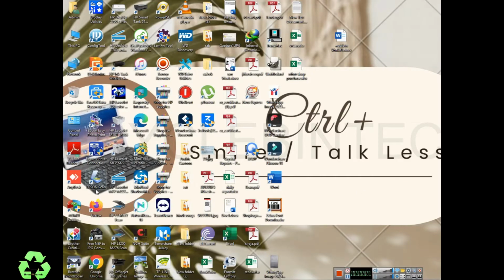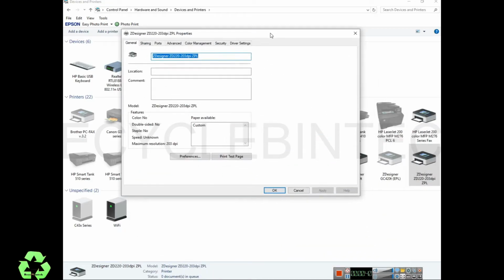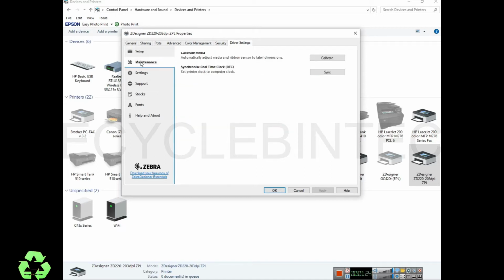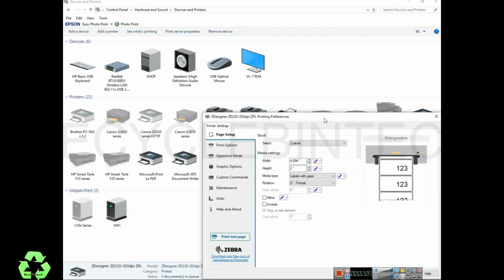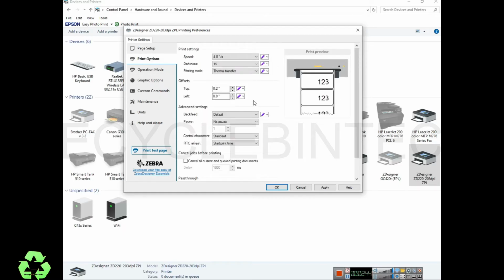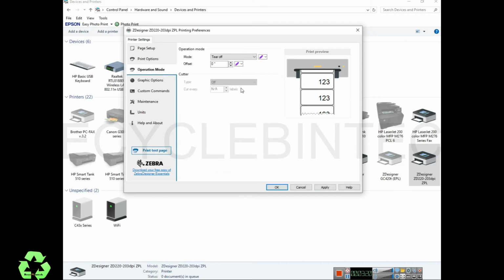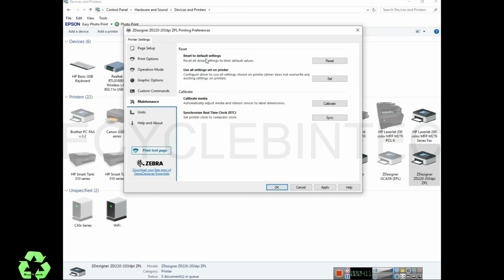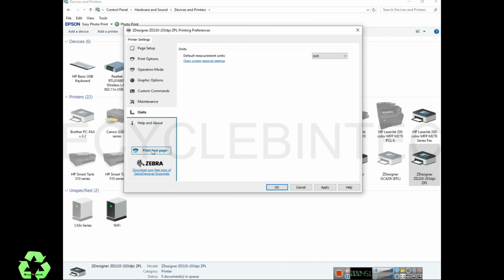Green light blinking in Zebra zd220|How to reset zebra zd220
Recyclebintech